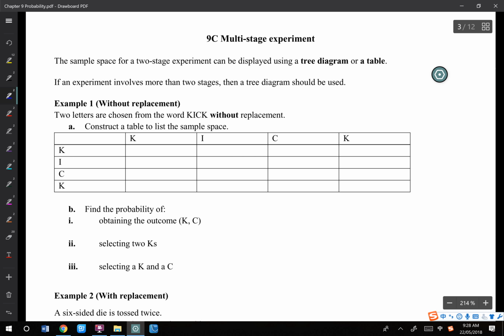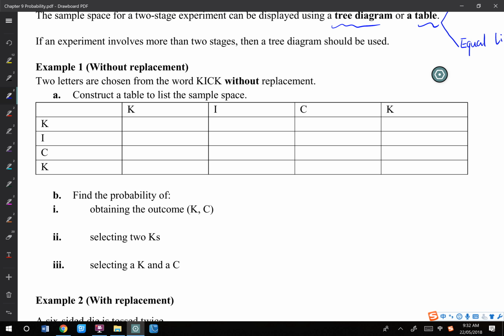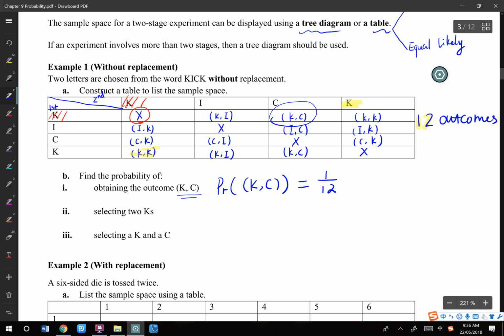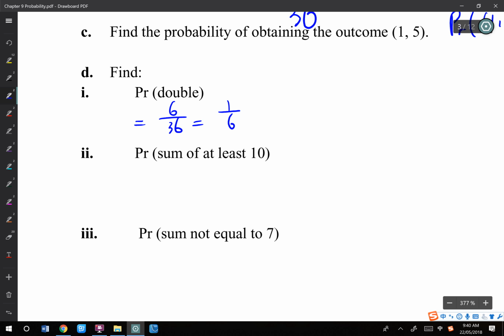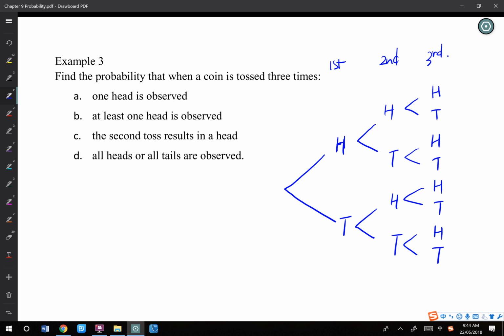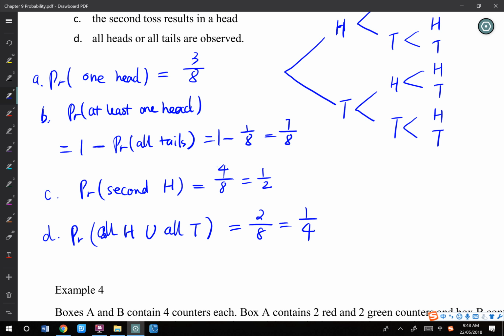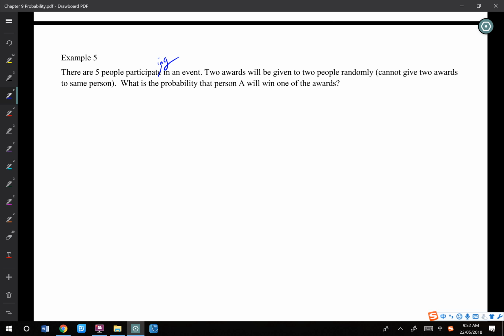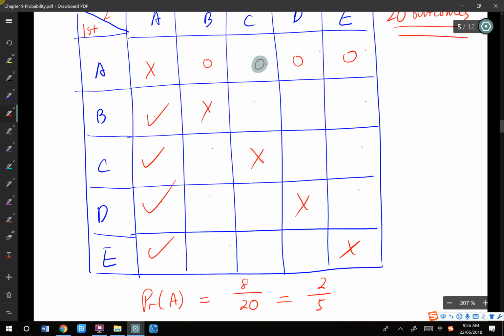Year 11 Prob 9C